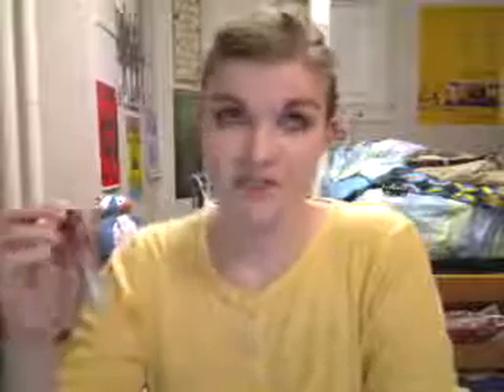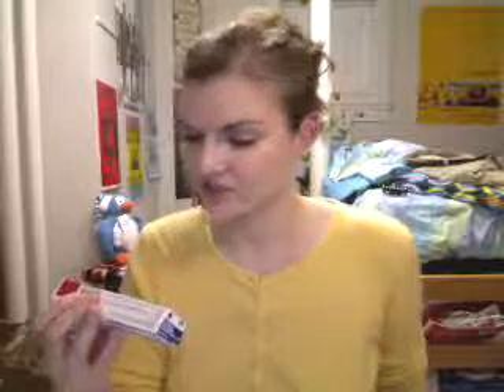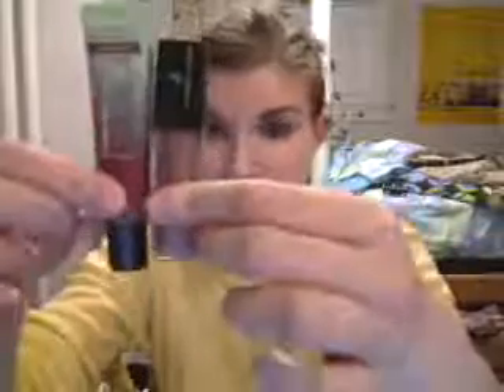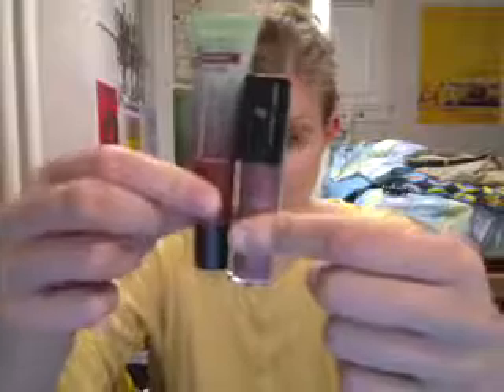C.O. Bigelow Mentha Lip Tint Review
This is my review of C.O. Bigelow's mentha lip tint in the shade plum mint.  I'm pretty sure this is only sold at Bath and Body Works and it runs for $7.50 - I haven't seen a different price in all the Bath and Body Works stores I've been to.

I've been using makeup for a very long time (about 8-9 years) and am just starting out on the review circuit on youtube. I have a pretty good collection of drugstore makeup and I'm a very budget-conscious shopper - I'll tell you all what I think is good and how to get the best bang for your buck!